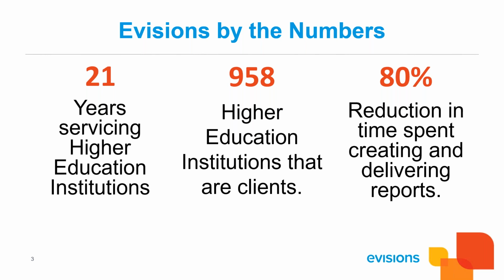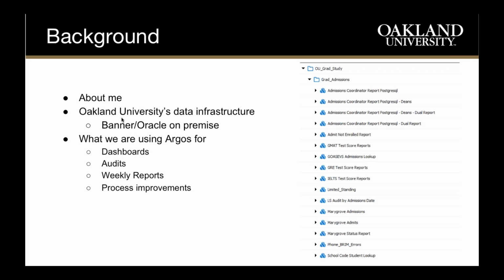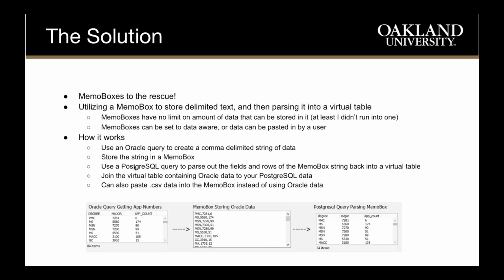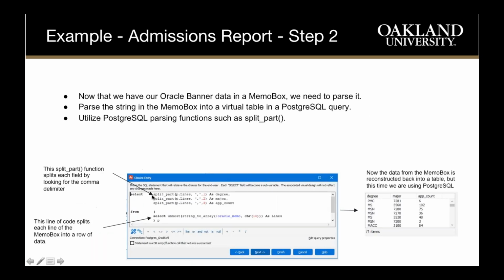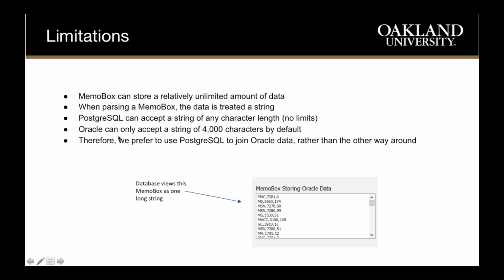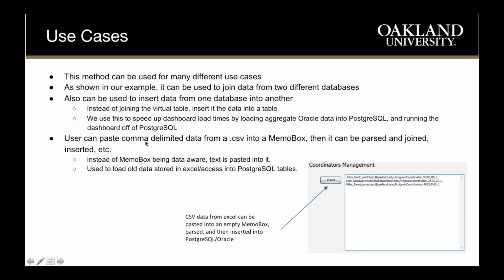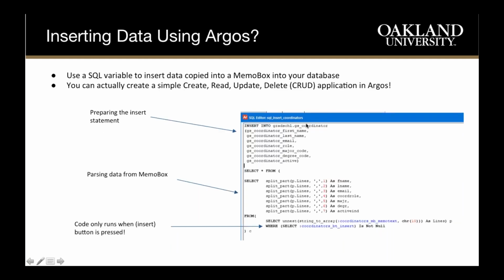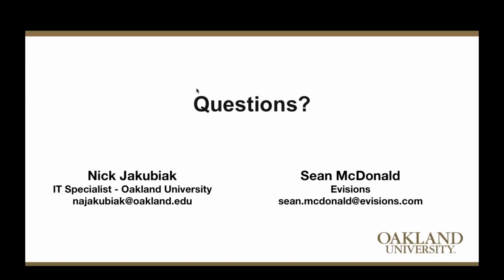Joining PostgreSQL and Oracle Data in Your Argos Dashboard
Would you like to speed up dashboard load times? Do you find your queries constrained by character limits or by the lack of customization available? Do you need to join PostgreSQL data with your Banner Oracle Data (or, more generally speaking, insert data from one database into another)?

Learn how Oakland University addressed these issues using Evisions Argos. Oakland developed an Argos DataBlock and Dashboard with multiple multi-column listboxes that pull in the Oracle and PostgreSQL data separately. (In this case, the PostgreSQL contains data from MS Access, csv files, etc.) Not only will you see the process for creating the DataBlock and Dashboard, but you’ll get an understanding of how this process can be used with Ellucian Banner and any database, not just Oracle.

This webinar is presented by Nick Jakubiak, IT Specialist – Graduate School, Oakland University.